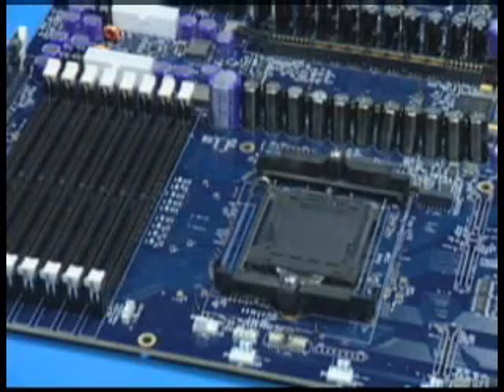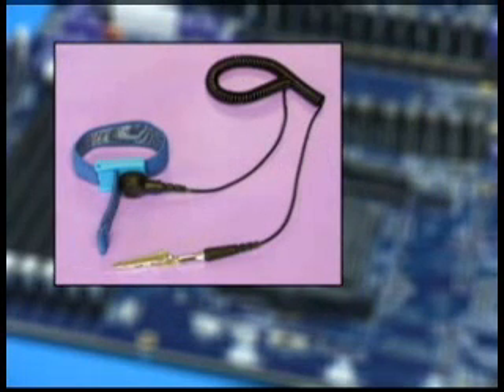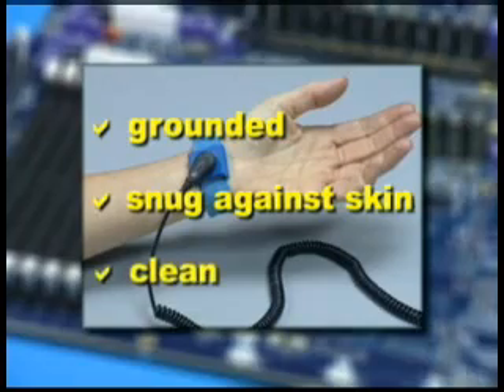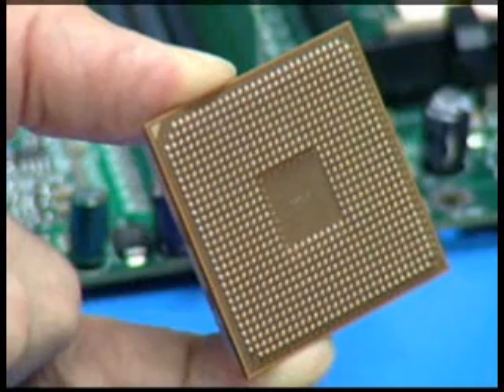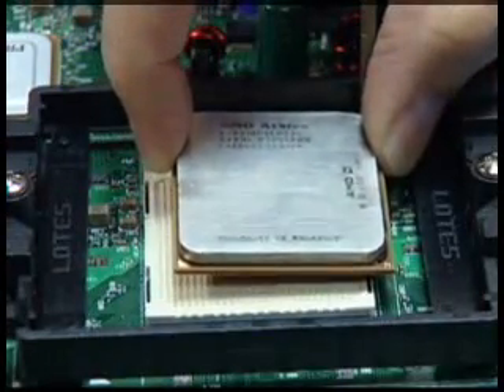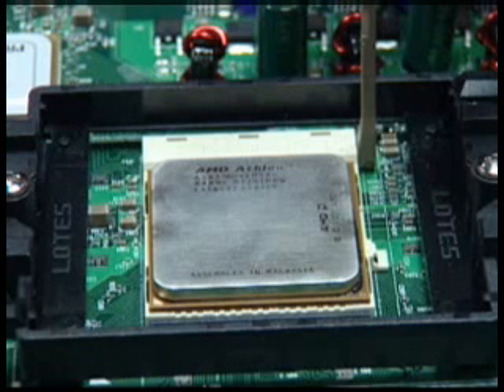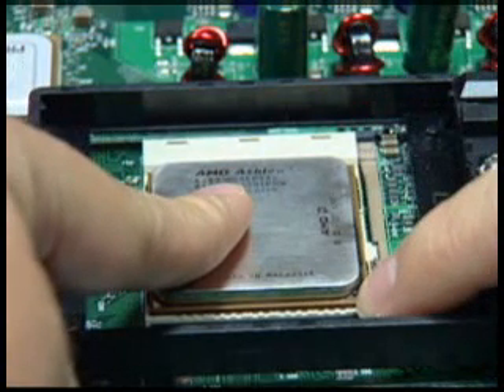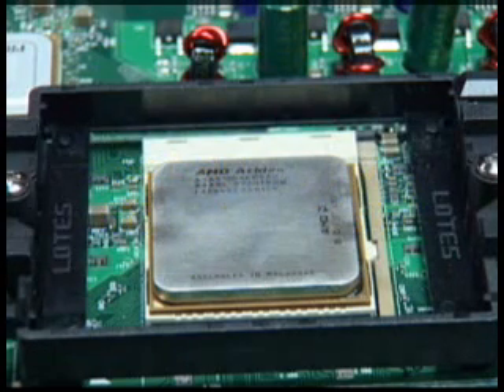Amd Processor Installation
This is a tutorial for how to install a common Amd processor.